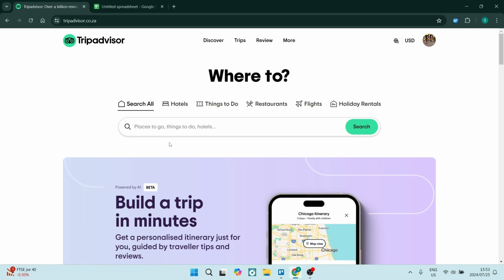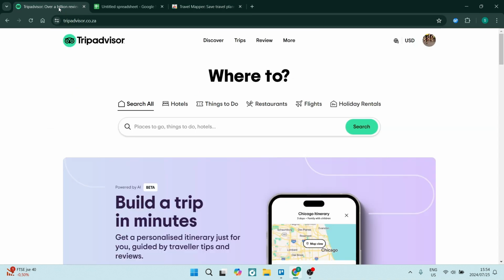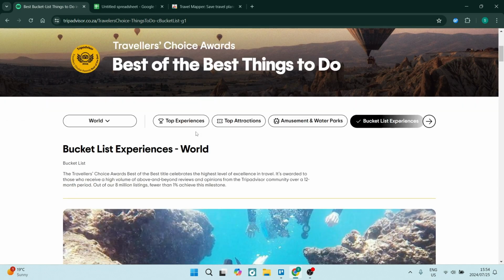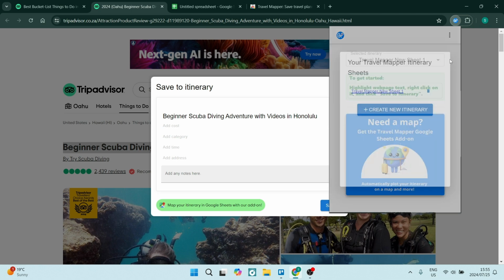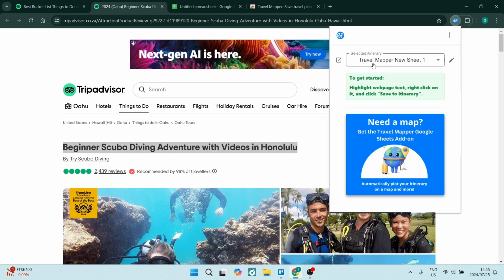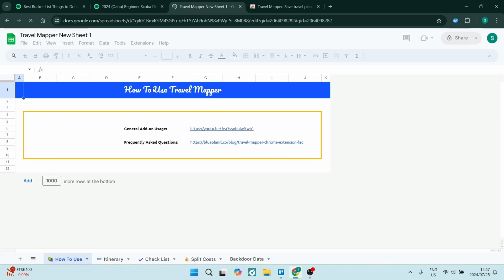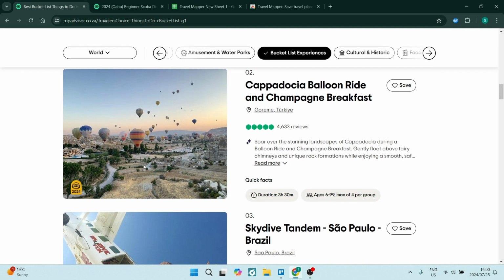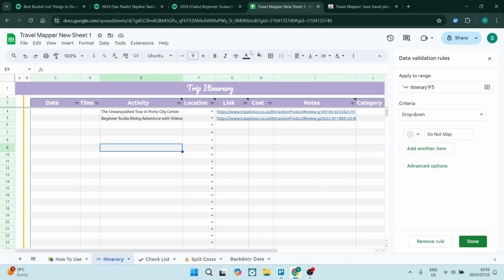Travel Mapper Chrome Extension Demo/Review | Travel Mapper Tutorial 2025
In this video, we'll demonstrate the Travel Mapper Chrome extension, a convenient tool for travel planning and organization. By following this tutorial, you'll learn how to use Travel Mapper to create custom maps, track your trips, and manage your travel expenses directly from your browser. We'll review the key features of Travel Mapper, including its map creation capabilities, trip planning tools, and expense tracking functions. Whether you're a frequent traveller or planning a one-time trip, this video will help you decide if Travel Mapper is the right tool for your travel needs.

Timestamps

Intro – 00:00 – 00:14
Installing Travel Mapper Chrome Extension – 00:15 – 00:57
Using Travel Mapper – 00:58 – 02:36
Managing Travel Info in Google Sheets – 02:37 – 03:59
Conclusion – 04:00 – 04:17